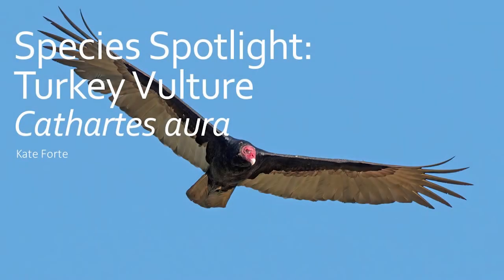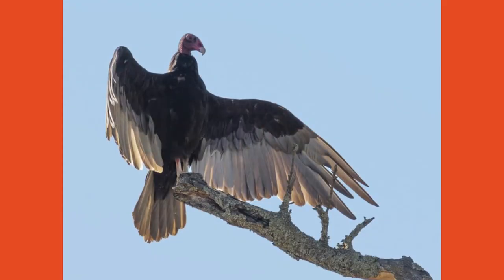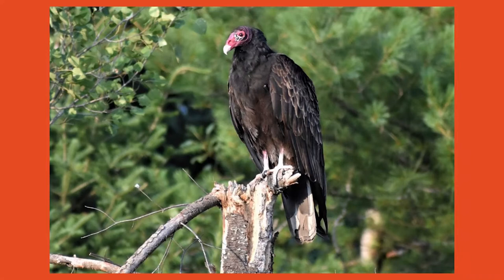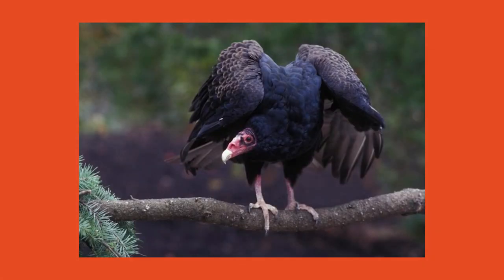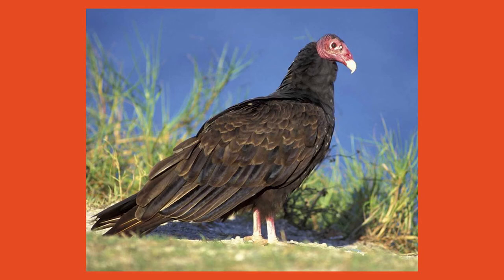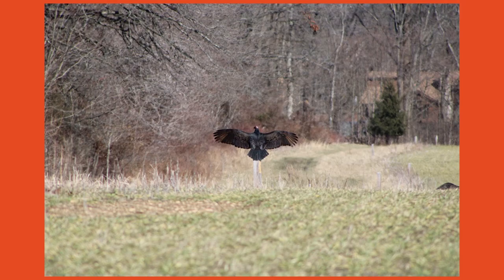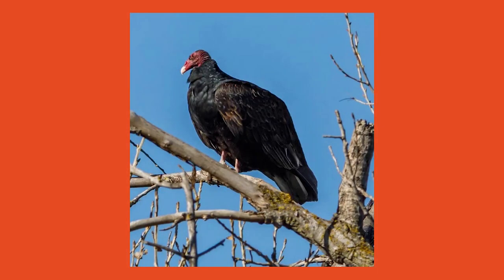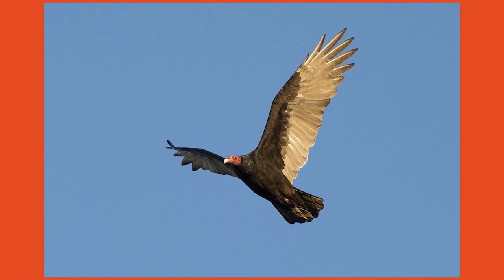Species Spotlight: Turkey Vulture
In this video series, you will learn about various species that call Burlington County Parks home. Naturalist Kate will highlight a local species to help better understand their behaviors, natural history, and significance in its surrounding environment. This week's topic focuses on a scavenger bird, the turkey vulture!